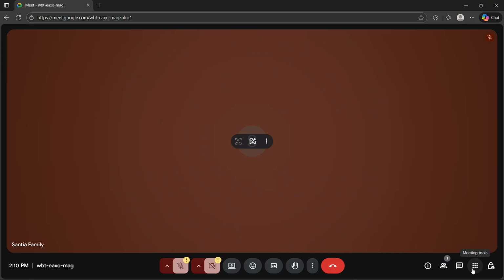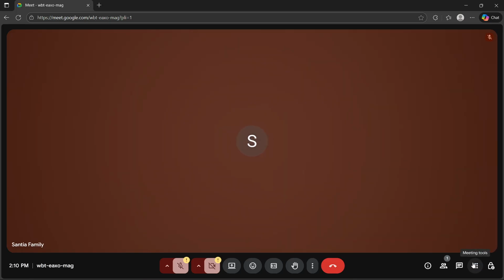How to Use AI in Google Meet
In this video, I'll show you how to use ai effectively in google meet. The method is very simple and clearly described in the video. By following all the steps in the video, you'll be able to easily learn how to use ai effectively in google meet.